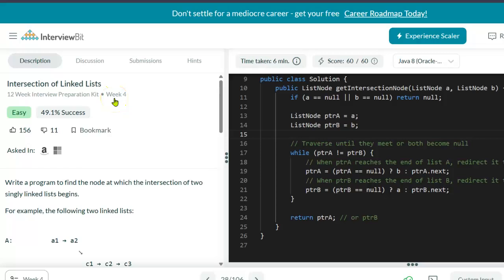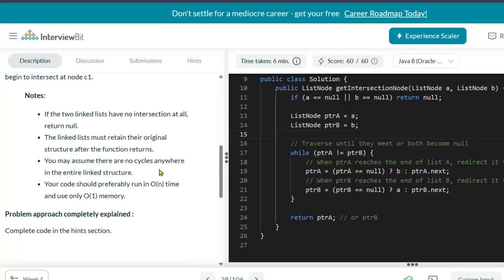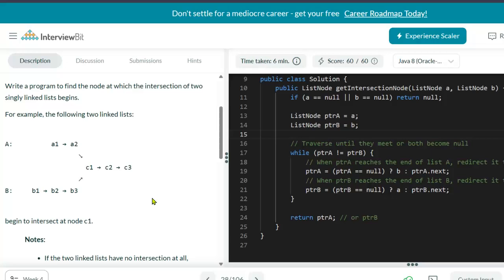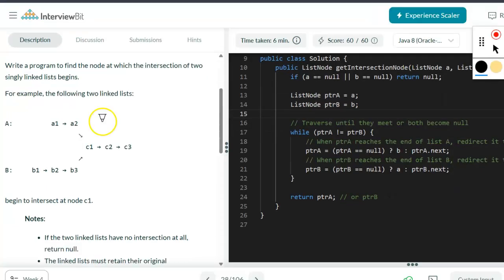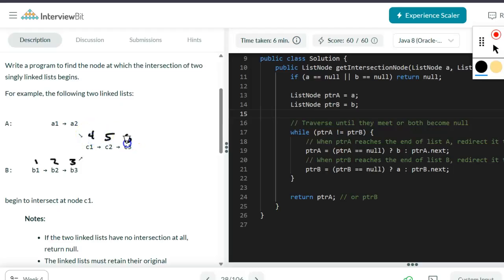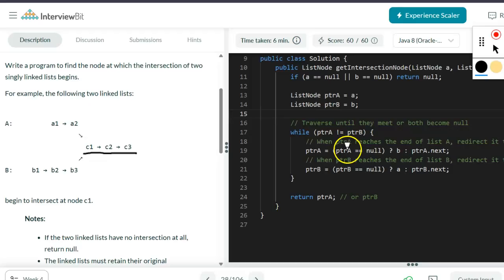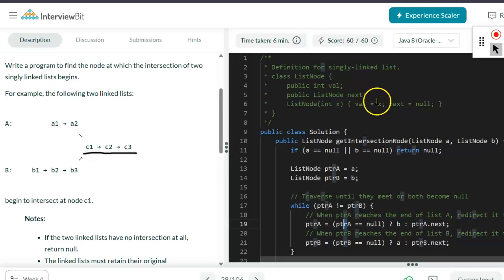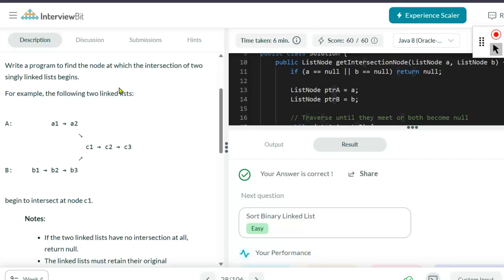FAANG Interview Prep: Intersection of Linked Lists (Two-Pointer Method)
**Master the "Intersection of Linked Lists" Coding Interview Question!** 🚀

Are you preparing for a technical interview at **Amazon** or **Microsoft**? In this video, we break down one of the most popular FAANG coding challenges: **Finding the Intersection of Two Linked Lists.**

While this problem is rated as "Easy" on InterviewBit, it requires a clever insight to solve efficiently. We'll show you how to identify this as a **two-pointer problem** to achieve an optimal solution with ** O(n) time complexity** and ** O(1) space complexity**.

### 🔍 What's inside this video:

* **The Problem Statement:** How to find where two singly linked lists merge without modifying their original structure.
* **The "Aha!" Moment:** A step-by-step conceptual walkthrough of the "Concatenation Trick" ( vs ).
* **The Implementation:** A clean code walkthrough handling edge cases like null lists or no intersection.
* **Pro Interview Tips:** Key questions to ask your interviewer (like handling null inputs) to stand out.

### 💡 Key Learning Objectives:

* Understanding the **Two-Pointer Pattern**.
* Mastering linked list traversal and pointer manipulation.
* Optimizing for constant space O(1) in technical interviews.

0:00 Today's Problem: Intersection of Linked Lists
0:45 Problem Constraints & Requirements
1:20 The "Aha!" Moment: The Concatenation Insight
3:12 Visual Walkthrough: How the Logic Works
5:04 Code Implementation & Edge Cases
7:33 Why This Is a Two-Pointer Problem